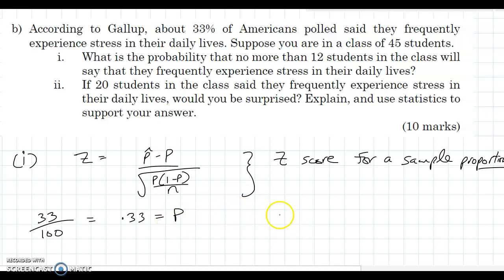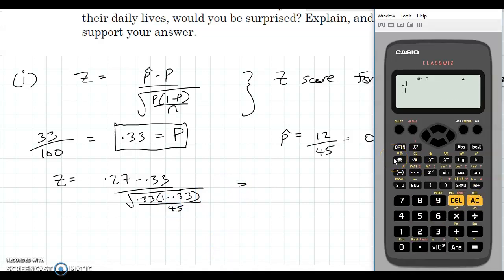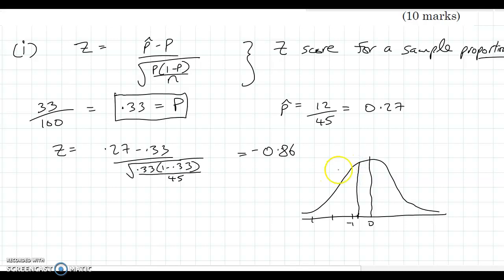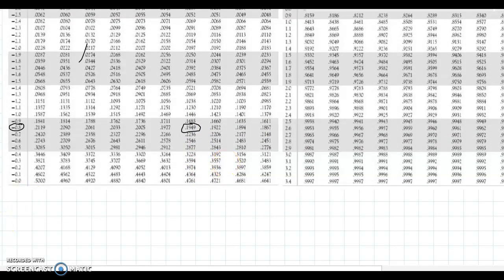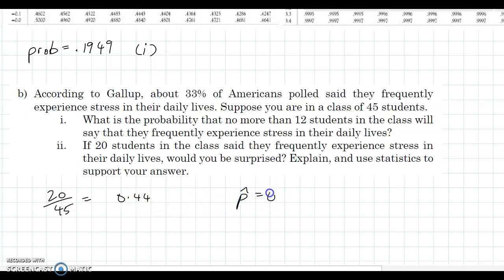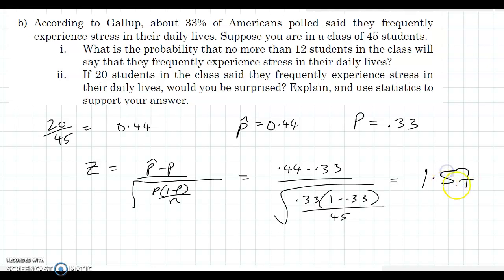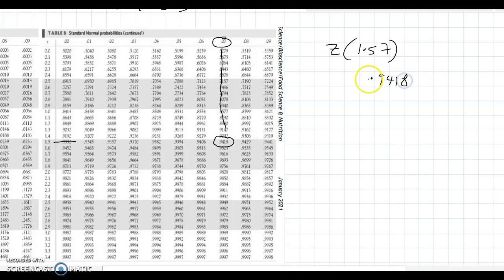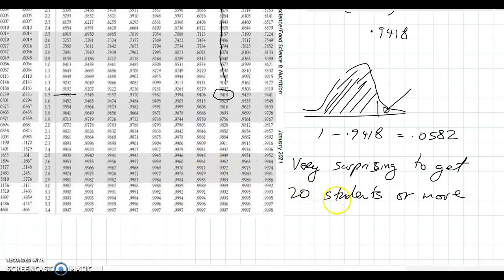Q3 B January 2021 Data Methods for Sci Stage 2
Z score for a sample proportion